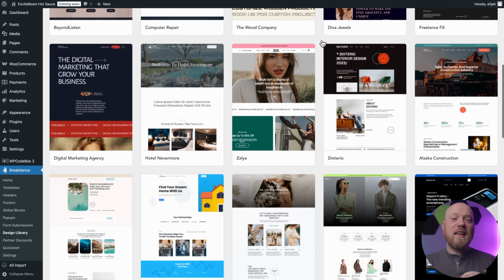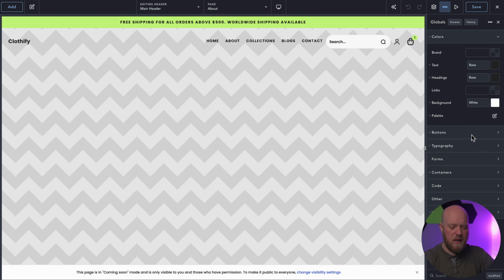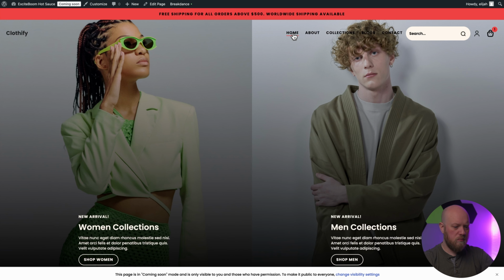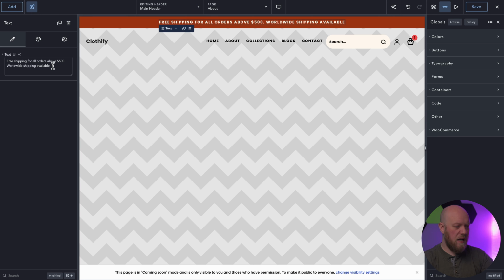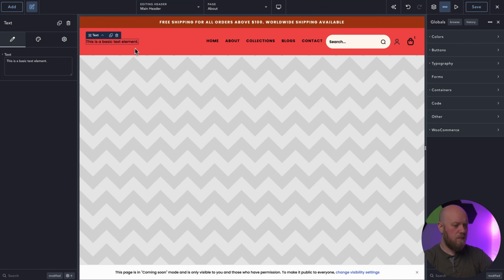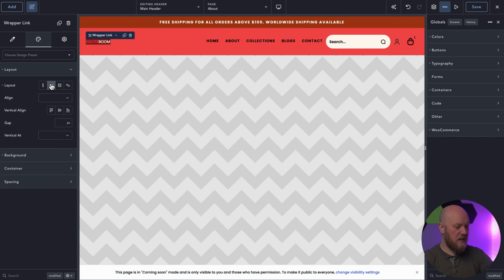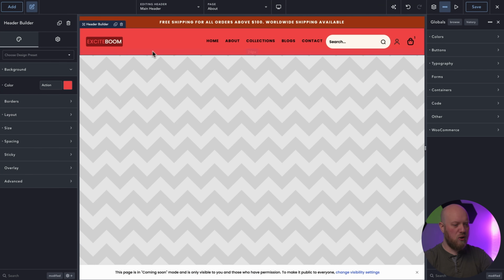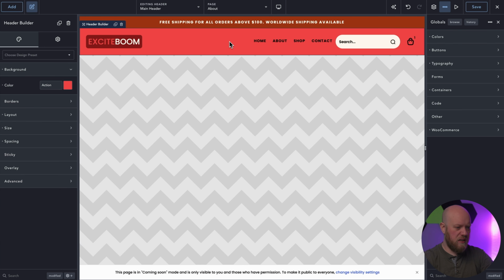How to Customize Your WooCommerce Store Header in Breakdance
🎯 Try Breakdance free and build a better WooCommerce store with less plugin bloat

Want to customize your WooCommerce store header without editing theme files or stacking extra plugins? In this video, you’ll learn how to customize your WooCommerce store header in Breakdance step by step, so you can replace the default site header with a cleaner, more polished header across your store.

We start with a WooCommerce site that already has a design set imported in Breakdance, then go straight into editing the header template. You’ll see how to access the template, change global colors, check the results, tweak the banner, update the header background, replace the logo, and change the menu links.

Because this workflow updates the actual site header template in Breakdance, the changes affect the overall store experience instead of just one page. By the end, you’ll know how to customize a WooCommerce store header in Breakdance quickly and confidently, without touching theme files.

Chapters
00:00 Introduction
00:05 Previously
00:12 Access header template
01:05 Change global colors
01:50 Check results
02:10 Tweak banner
02:36 Change header background
03:00 Update logo
04:55 Change menu links
05:44 Outro

FAQ
How do I customize my WooCommerce store header in Breakdance?
You can customize your WooCommerce store header in Breakdance by opening the header template and visually editing the colors, background, logo, navigation, and other header elements.

Will this change the whole site header or just the shop page?
In this workflow, you’re editing the main site header template, so the changes apply to the overall site header used across your WooCommerce store.

Do I need to edit theme files to customize a WooCommerce header?
No. Breakdance gives you a visual workflow for customizing a WooCommerce store header, so you can make these changes without editing theme files.

Can I change global colors and have them affect the header?
Yes. If your WooCommerce store header uses global colors in Breakdance, updating those values helps keep the header styling consistent across the site.

Can I update the logo and menu links in the same header template?
Yes. In Breakdance, you can edit the logo image and navigation links directly inside the same WooCommerce store header template.

Do I need extra plugins to customize a WooCommerce store header in Breakdance?
No. Breakdance includes header and menu building tools, so you can customize your WooCommerce store header without relying on extra plugins or add-ons.